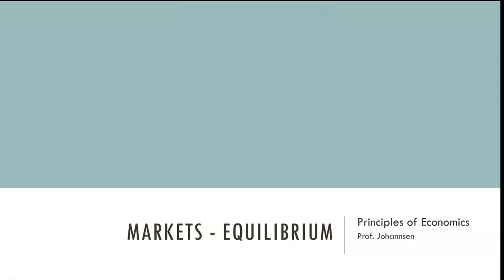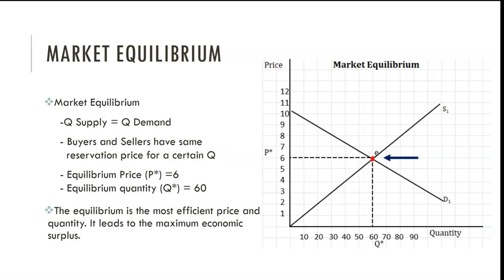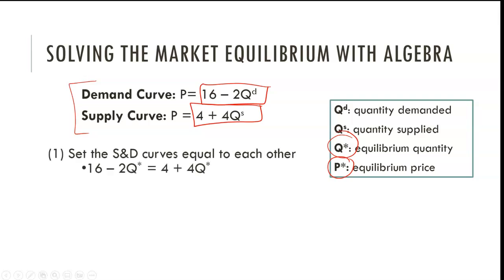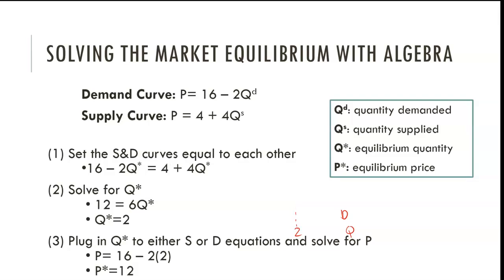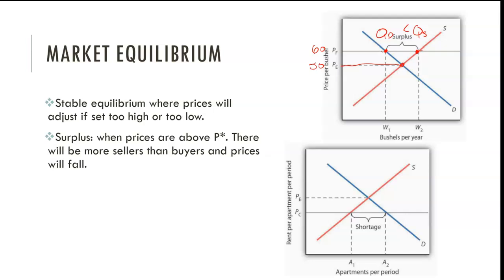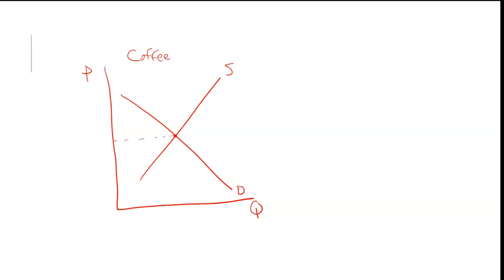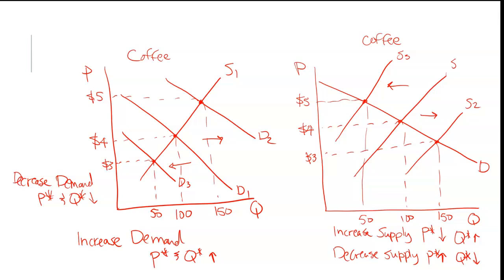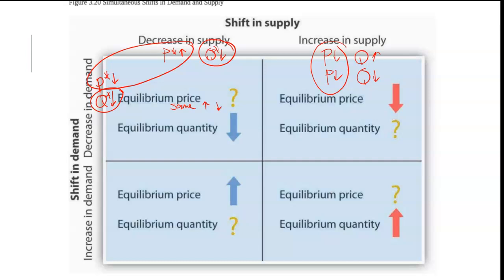7 Markets-Equilibrium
@DrRebeccaJohannsen Covers the foundational model of market behavior — how demand and supply determine prices and quantities in competitive markets. This video puts supply and demand together to determine the market equilibrium.